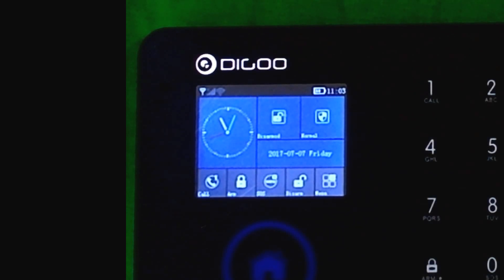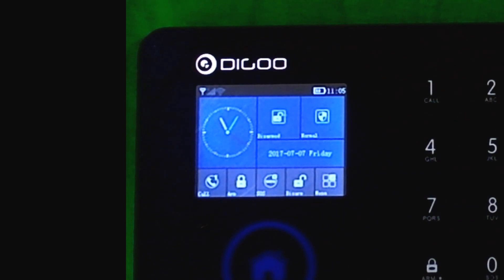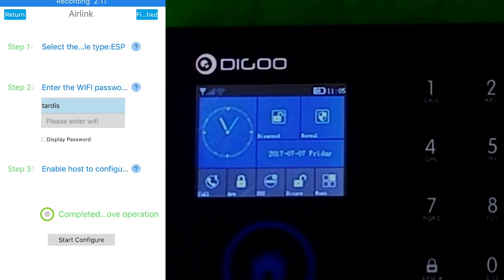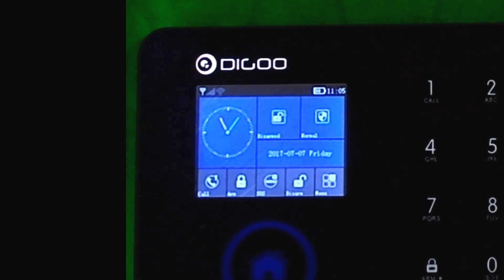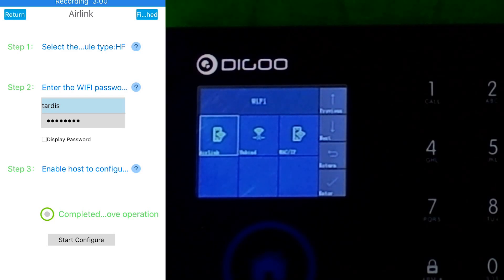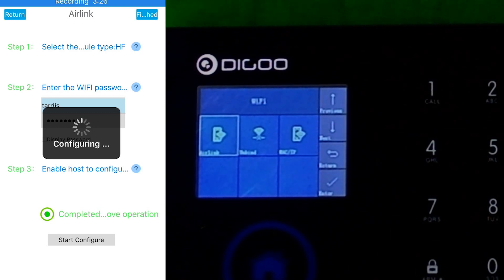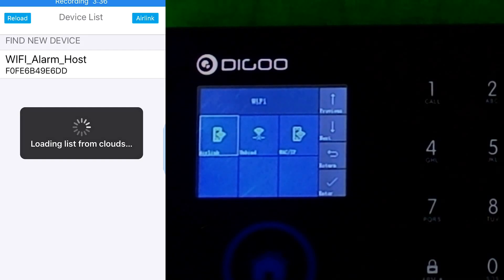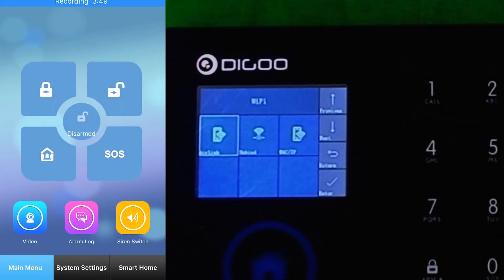Digoo DG HOSA WiFi Setup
Product: Digoo DG-HOSA
WiFi Setup tutorial